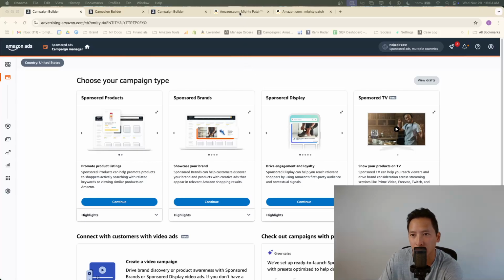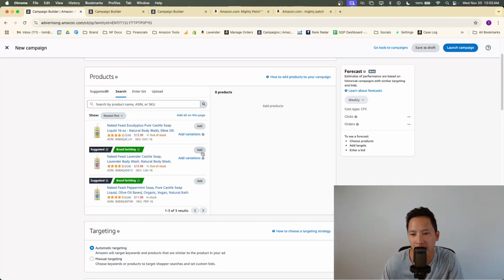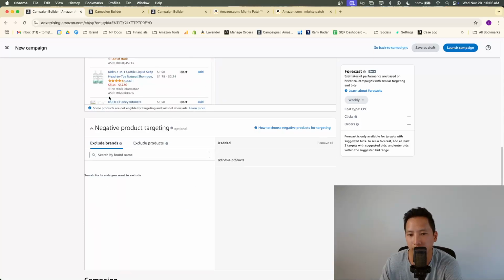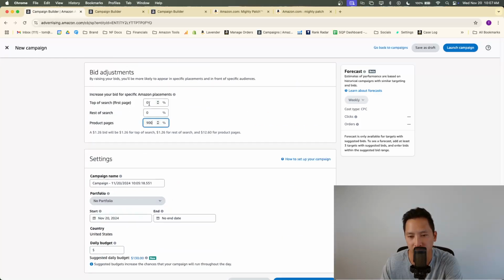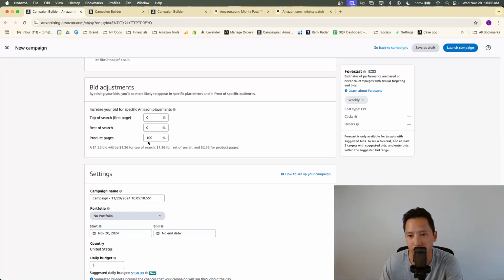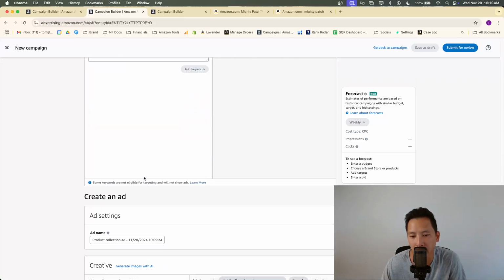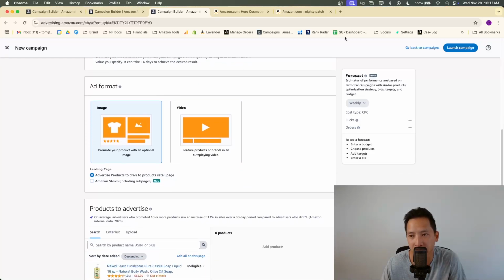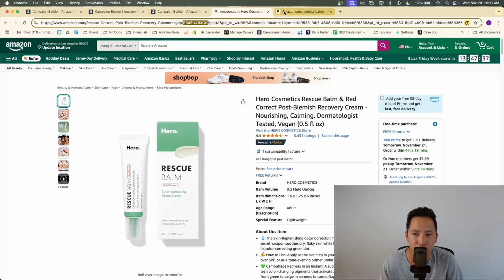Amazon PPC Brand Defense #1 Guide | Protect Your Brand!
Hear from an ex-Amazon employee on what he did to help $100M+ brands on Amazon protect themselves from competitors

Amazon PPC Brand Defense Tutorial | #1 Guide
Brand Listing Defense
Product Page Modifiers

We are a full-service Amazon agency based in Los Angeles - the founding team is made up of ex-Amazonians, with over 8 years of experience working directly under the Amazon leadership teams in Seattle. We specialize in growth hacking sales through traffic and conversion improvements, offering services in PPC, SEO, design, catalog merchandising, and more.

to learn more about our services and how we can help you succeed on Amazon.